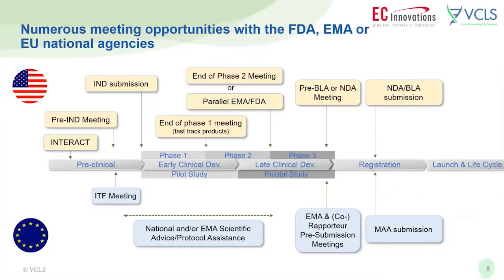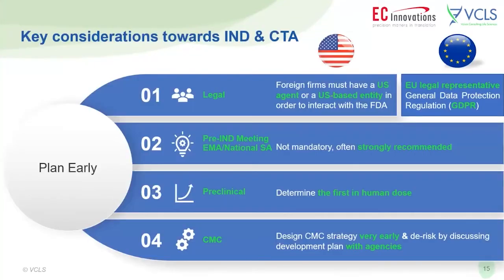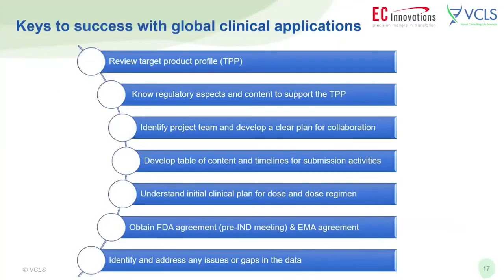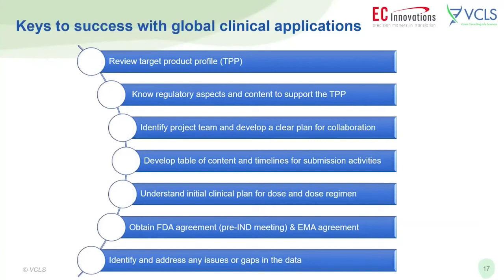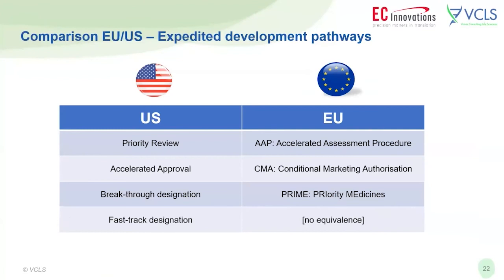Webinar "Regulatory pathway and agency interaction: The EU vs. the US" - short version EN